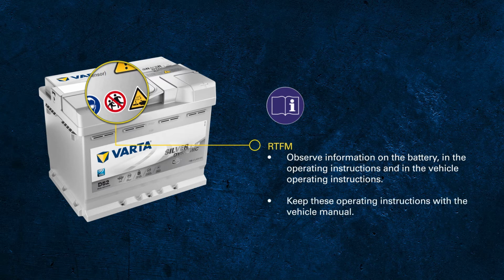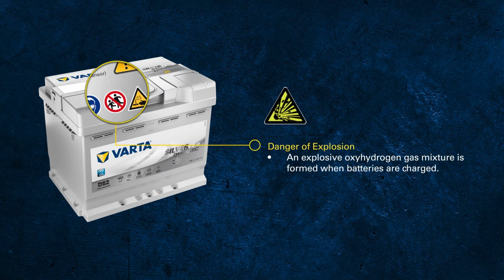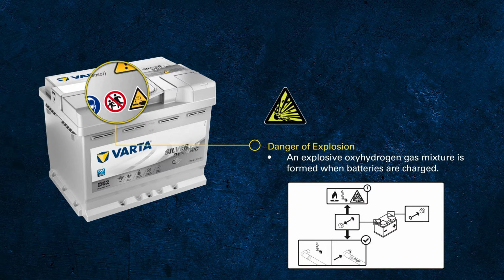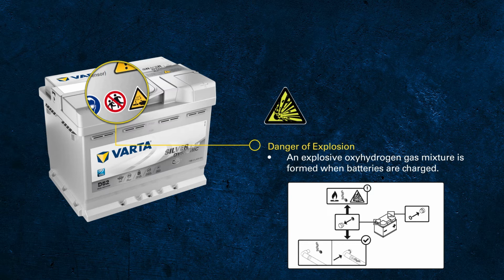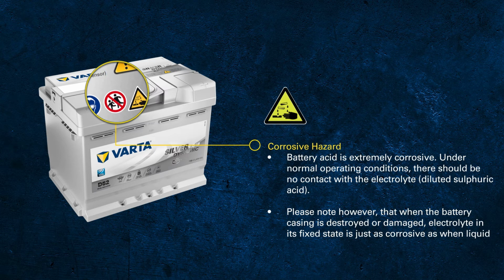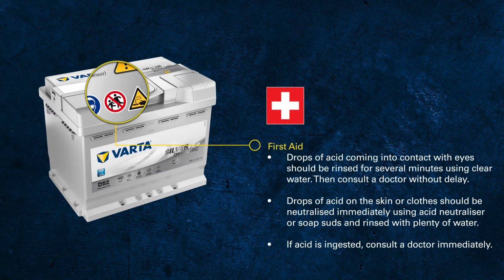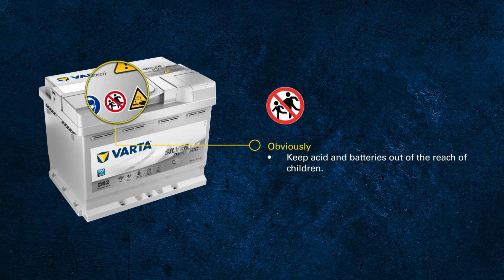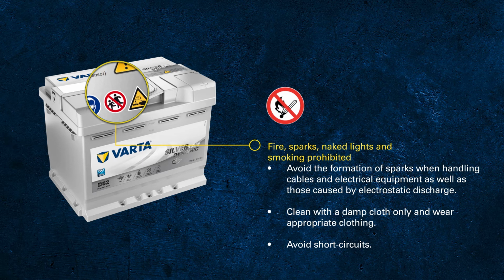VARTA Batteries - Tips for safe handling of batteries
As the name implies, our batteries contain lead and diluted sulphuric acid as well as a great deal of energy. Therefore we have collected some rules and hints for safe handling and explain the meaning behind the pictograms on the battery label.